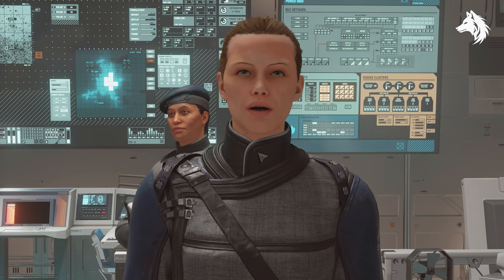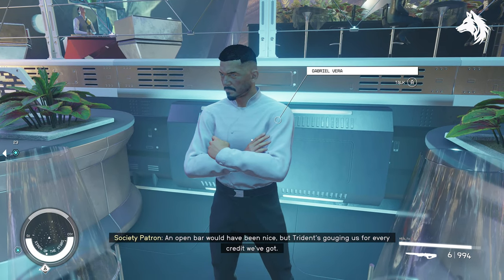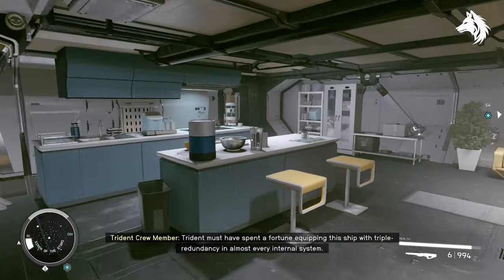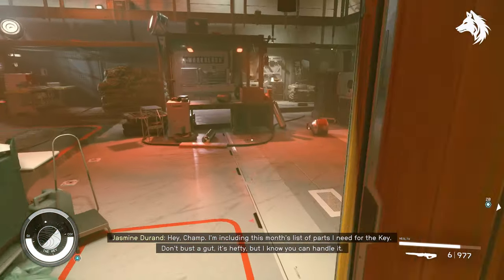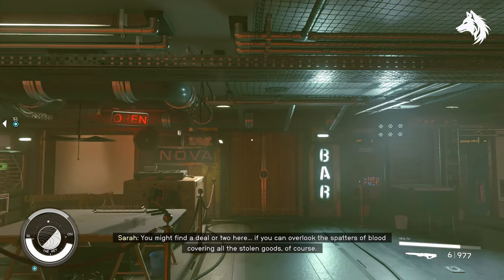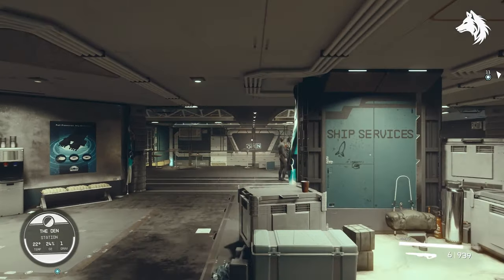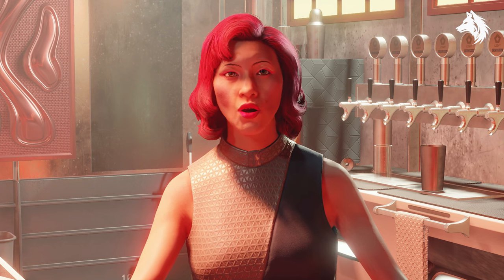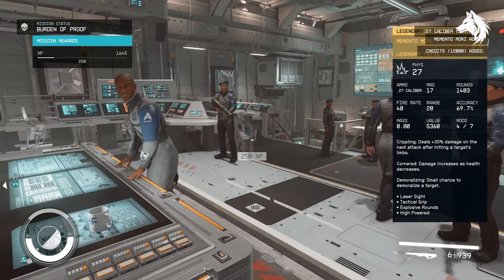Starfield - All 20 Evidence Locations For Burden of Proof (Unique Legendary Weapon)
During the crimson fleet faction missions you can collect evidence for the burden of proof mission, and finding all 20 will reward you with the Memento Mori Legendary Pistol.

*Timestamps*
0:00 - Intro
0:45 - Naeva Meetup Evidence
0:57 - Carter’s Gig Evidence
1:06 - Warden’s Log Evidence
1:30 - Dumbrosky’s Embezzlement Scheme Evidence
1:32 Request Denied Evidence
2:21 - Huan’s Talk Evidence
2:36 - Eubanks & Woods Evidence
2:49 - Request A17 Evidence
3:03 - Mira’s Demise Evidence
3:24 - Voss’s Parts Evidence
3:55 - Gennady Ayton Evidence
4:01 - Message For Bog Evidence
4:31 - Chunks Heist Evidence
4:51 - Chiroptera Evidence
5:03 - HopeTown Raid Evidence
5:20 - Kreet Offer Evidence
5:31 - The Big Score Evidence
5:51 - Meeting With Bayu Evidence
6:27 - Ayumi’s Offer Evidence
6:52 - Getting Memento Mori